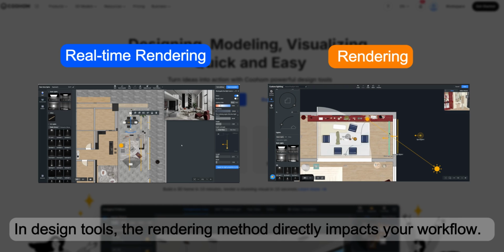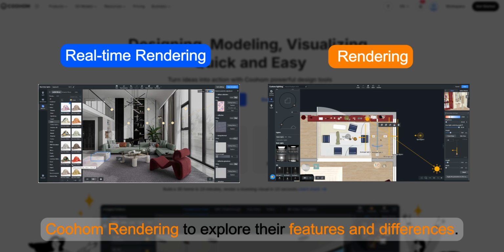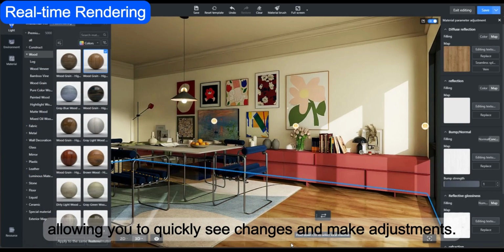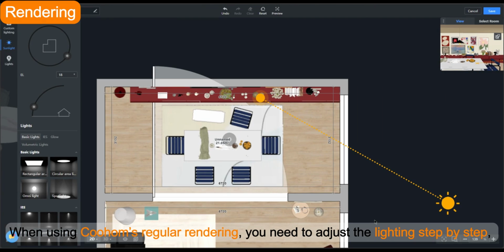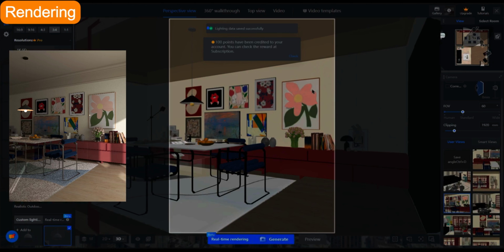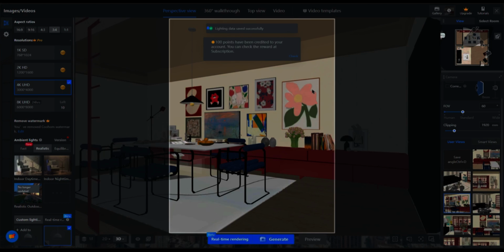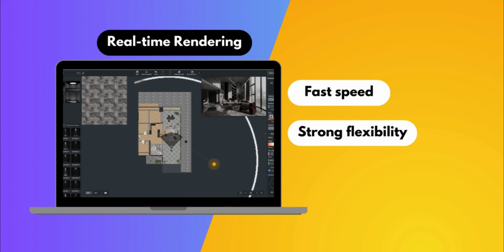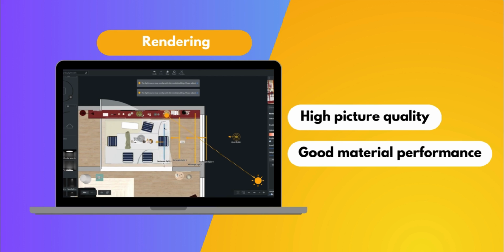Real-Time vs. Regular Rendering: Which Works Best for You?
💡【Tips&Tricks: Real-Time vs. Regular Rendering: Which Works Best for You?】